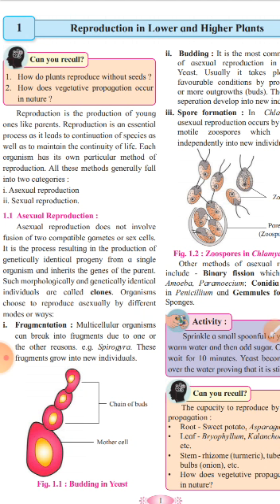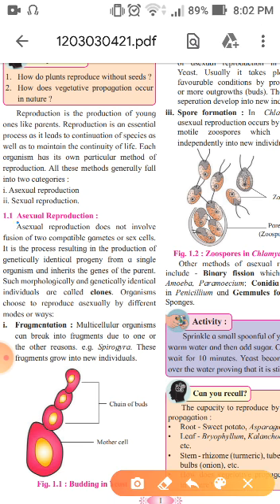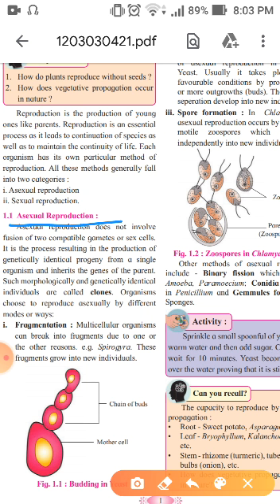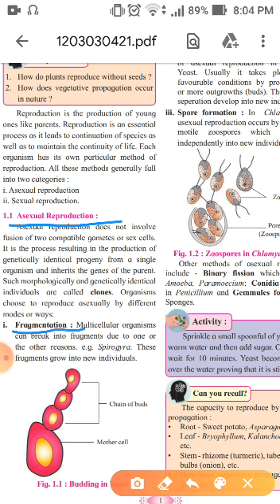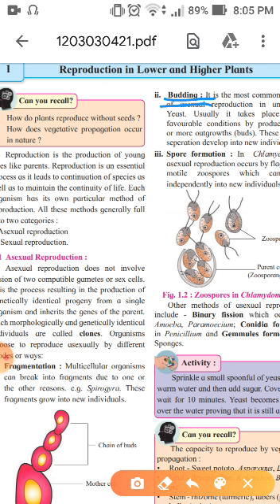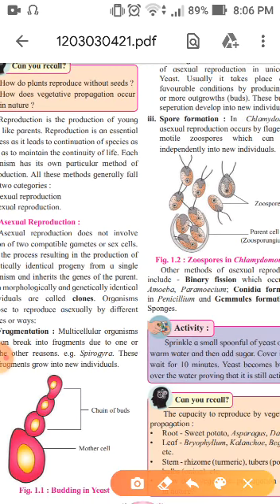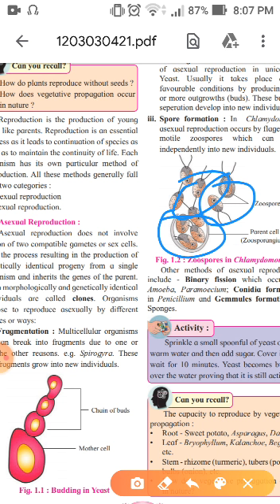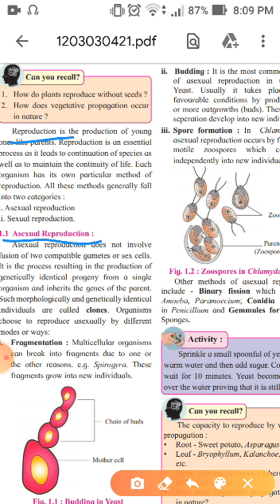Chapter 1 Reproduction in lower and higher plant 12th H.S.C Maharashtra State Board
This video content   following Points are explained.1) Introduction of Reproduction2) Definition of Reproduction3) Methods of Reproduction